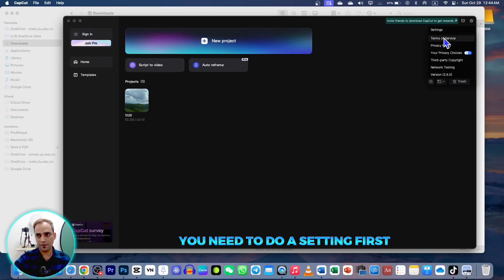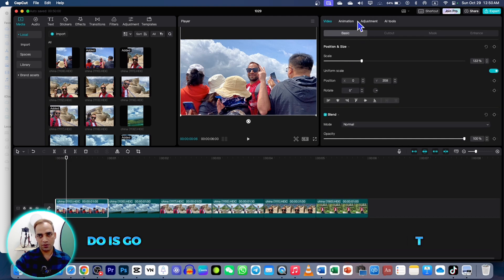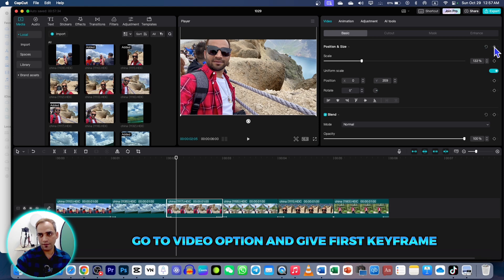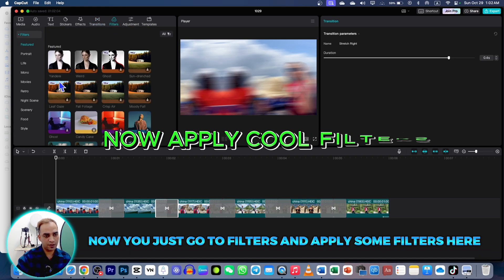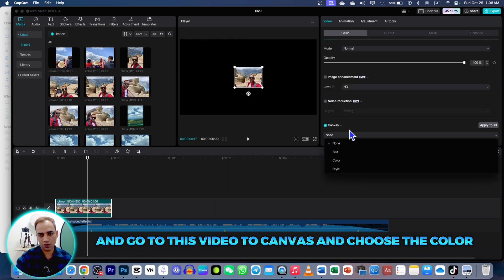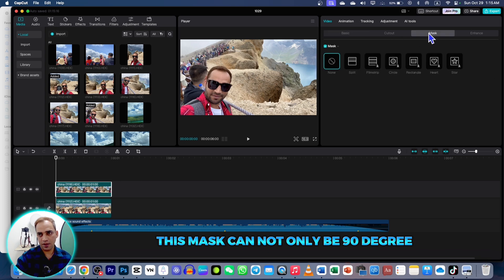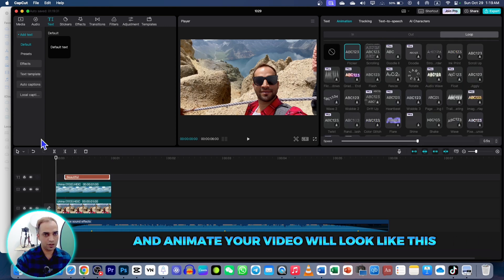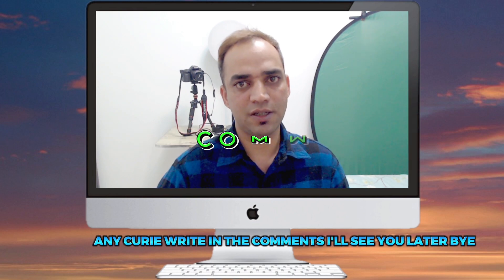10+ CapCut Tricks to Animate Still Photos for TikTok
Learn how to animate still photos in CapCut for TikTok videos with these 10+ easy-to-follow tricks. This video covers everything you need to know about still photo animations in CapCut, from adding keyframes to masking options to adding combo, in and out animations, and transitions.
You'll also learn how to set CapCut for a default image duration and proxies, and how to add pre-designed CapCut effects to your still photos to animate them for your TikTok videos and reels or YouTube Shorts.

Whether you're a beginner or a seasoned video editor, this video will show you how to create stunning and engaging TikTok videos with animated still photos. You will become masters of moving photos in capcut.

Here is a more detailed breakdown of what you'll learn in this video:

1. How to add keyframes to animate photos in CapCut
2. Masking options to reveal photos on top of each other using the CapCut video editor
3. Adding combo, in and out animations to still photos in CapCut
4. Adding transitions between photos on the timeline
5. Setting CapCut for image duration and proxies
6. Adding pre-designed CapCut effects to still photos
7- How to make photos move in CapCut
8- Create stunning photos animations for TikTok videos using capcut

Here are some of your FAQs:
CapCut, animate still photos, TikTok, video editing, keyframes, masking, combo animations, in and out animations, transitions, image duration, proxies, pre-designed effects

This video answers all of your questions related to:

CapCut animate still photos tutorial, how to animate still photos in CapCut, CapCut TikTok tricks, CapCut video editing tutorial, CapCut keyframes tutorial for still photos, CapCut masking tutorial for photos, CapCut combo animations tutorial, CapCut in and out animations tutorial, CapCut transitions tutorial, CapCut image duration tutorial, CapCut proxies tutorial, CapCut pre-designed effects tutorial